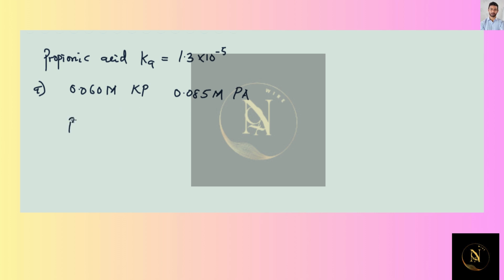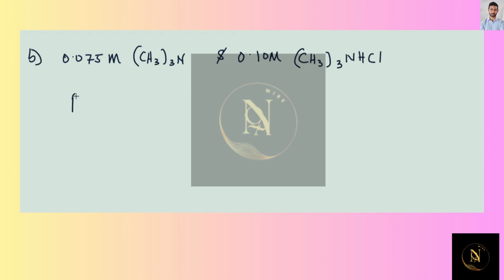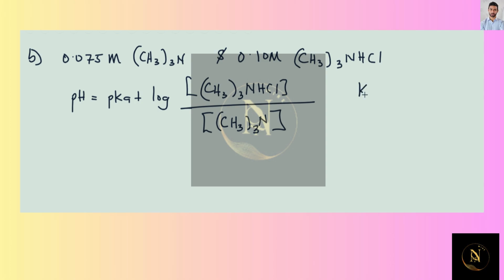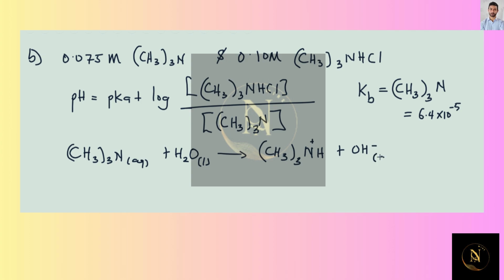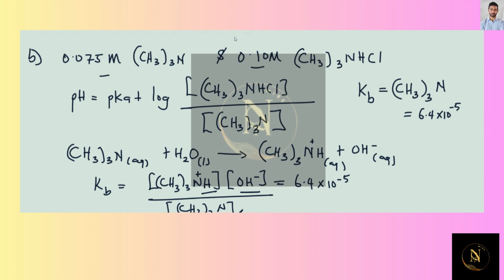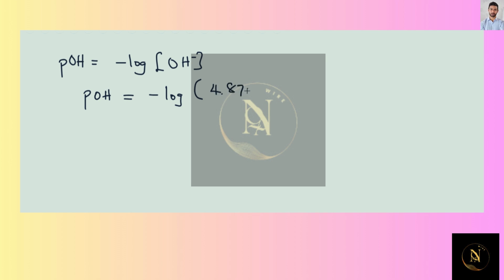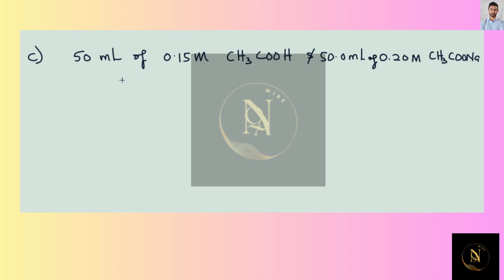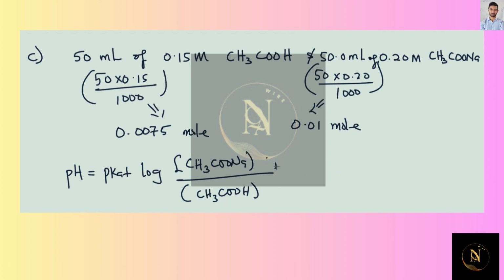[Chemistry] Use information from Appendix D to calculate the pH of (a) a solution that is 0.060 in p